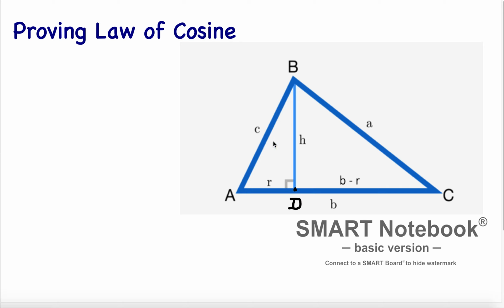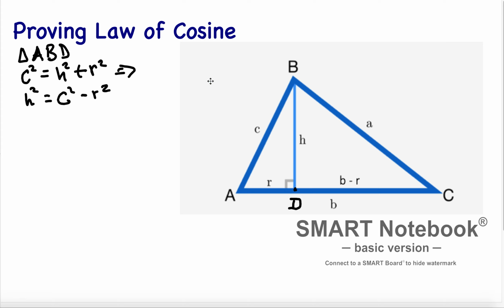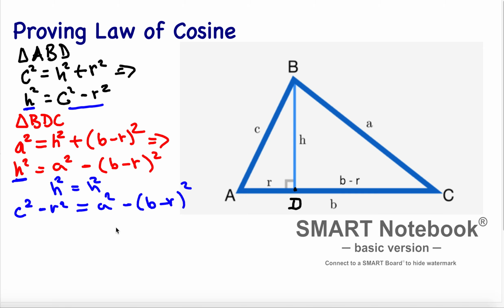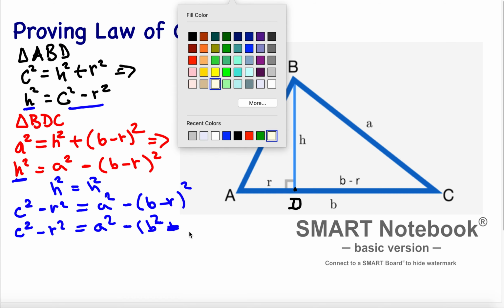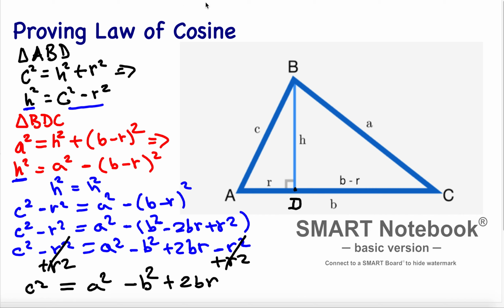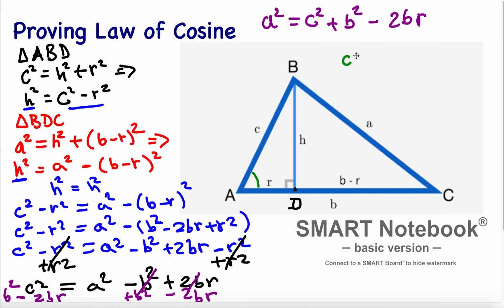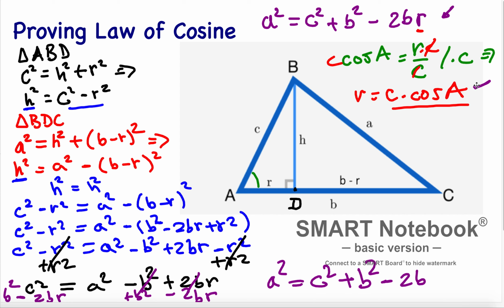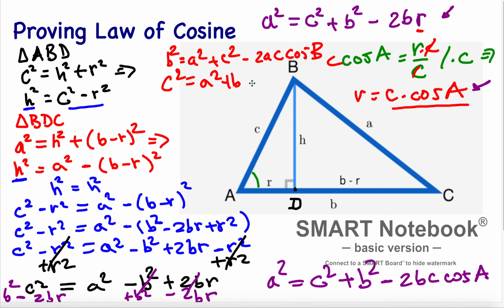Proving Law of Cosine